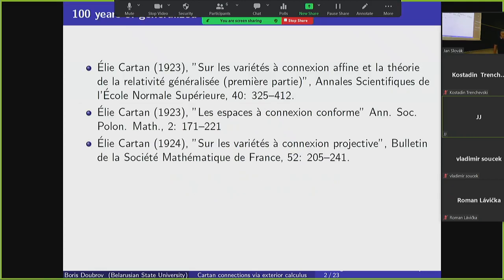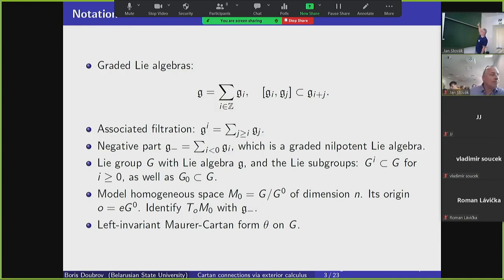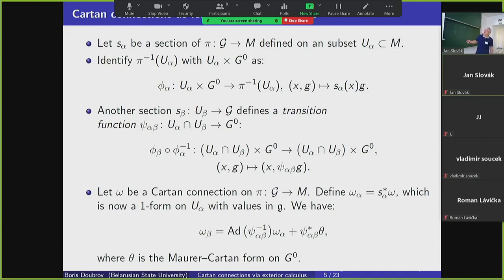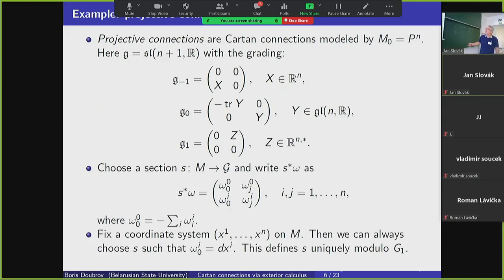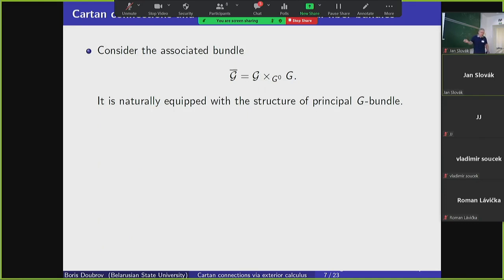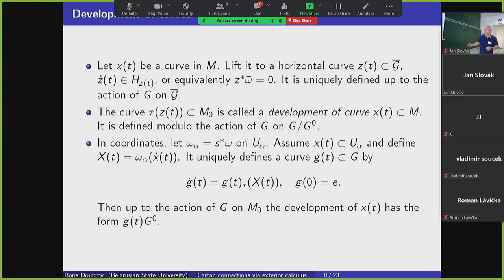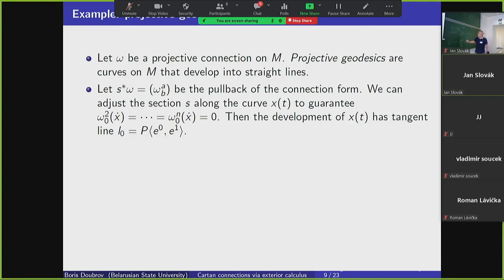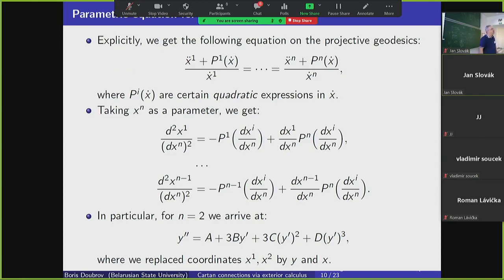Boris Doubrov - Cartan connections via exterior calculus, I